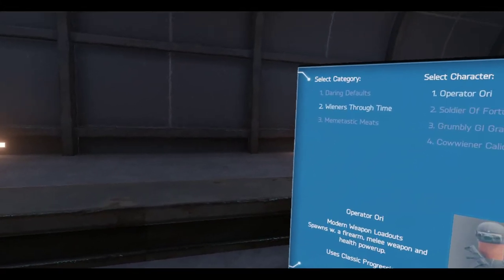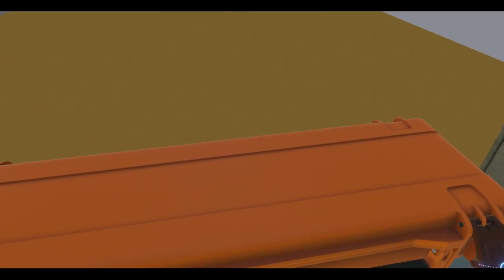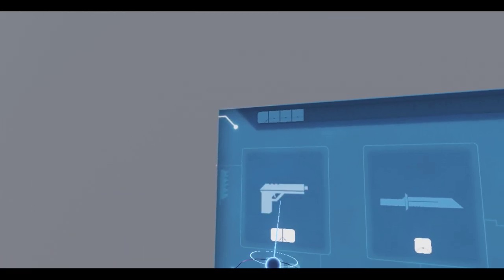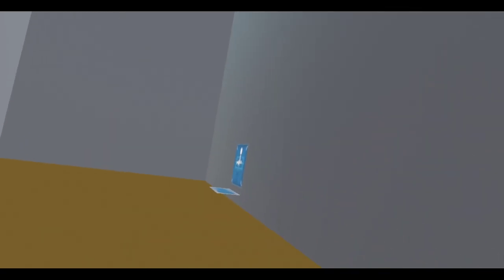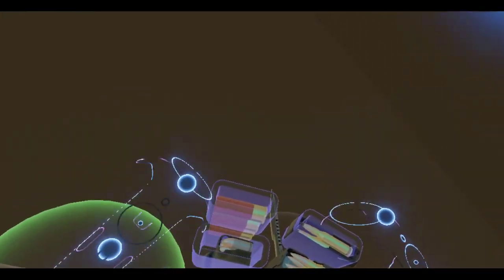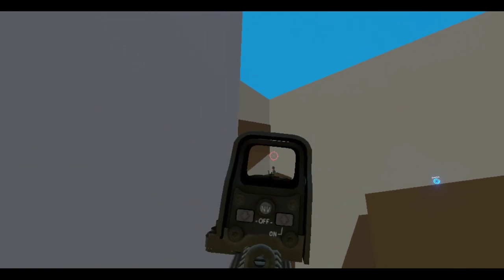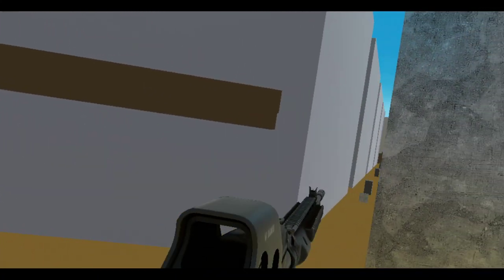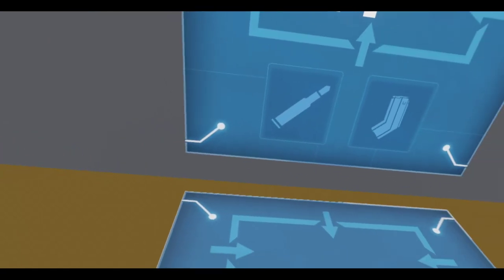Hot Dogs, Horseshoes & Hand Grenades (HTC Vive): Hallway Custom Map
Tried checking out a recent update to Shipment. It didn't work as planned. Thus is the nature of custom maps. Hopefully it gets updated again. But there was one other map recently uploaded to Nexus mods that I was curious about.

A really awesome map for medium to long range engagements. All you snipers out there will love this level. Next time, I'll need to bring a tricked out sniper rifle with a scope and bi-pod (and maybe a LMG with a bi-pod) to avoid the embarrassment of showing off my lack of shooting skills...

00:00:00 - Video Start
00:01:14 - Shipment 1.01 Updated
00:05:18 - Hallway 1.0.1
00:06:37 - Clearing: Supply 1A
00:07:07 - Buying: T14 Custom
00:08:49 - Clearing: Hold 1
00:09:23 - Taking: Hold 1
00:11:44 - Clearing: Supply 2A
00:11:57 - Buying: P226
00:13:30 - Clearing: Supply 2B
00:14:14 - Clearing Hold 2
00:14:59 - Taking: Hold 2
00:17:19 - Clearing: Supply 3A
00:17:55 - Clearing: Supply 3B
00:18:49 - Clearing: Supply 3C
00:19:14 - Buying: Sako85
00:20:08 - Buying: M1Shorty16
00:22:17 - Clearing: Hold 3
00:24:22 - Taking: Hold 3
00:28:16 - Clearing: Supply 4A
00:29:06 - Clearing: Supply 4B
00:30:31 - Buying: FAL Tactical
00:32:30 - Clearing: Hold 4
00:33:49 - Taking: Hold 4 (Failure)
00:38:28 - Clearing: Supply 5A
00:39:10 - Clearing: Supply 5B
00:42:55 - Clearing: Hold 5
00:44:33 - Taking: Hold 5
00:49:29 - Take And Hold Finish